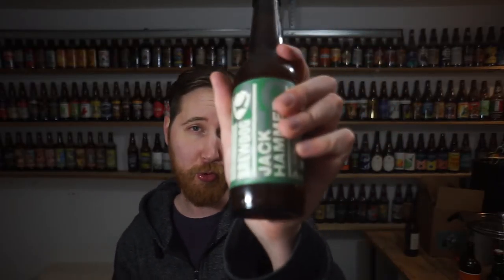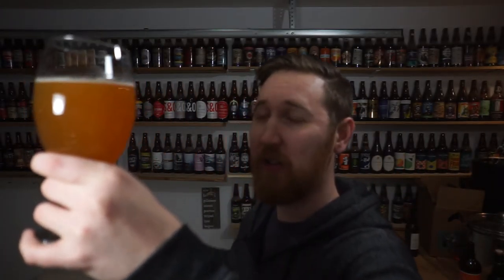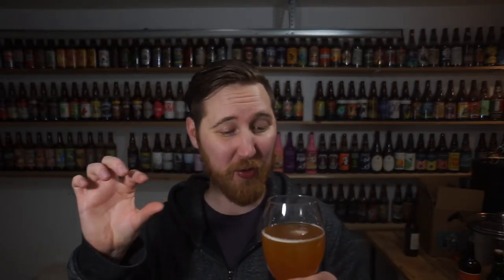BREWDOG JACK HAMMER IPA | BEER REVIEW #35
Kyle managed to get his hands on the famous BrewDog's Jack Hammer IPA and even though it's a year old, taste was amazing and very hoppy!

How To Brew Beer

DJI Phantom 4
Sony a7ii
Sony a7Sii
Sony 24-70mm f4
Sony 70-200mm f4
Sennheiser ME 2
Zoom H1